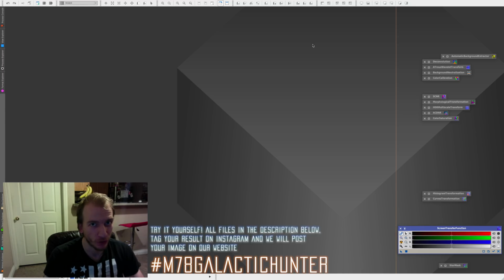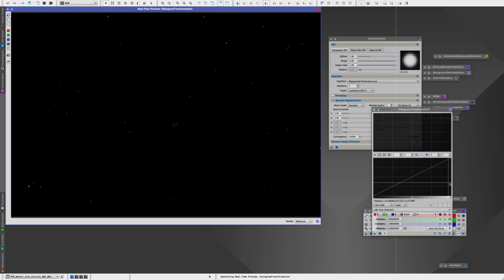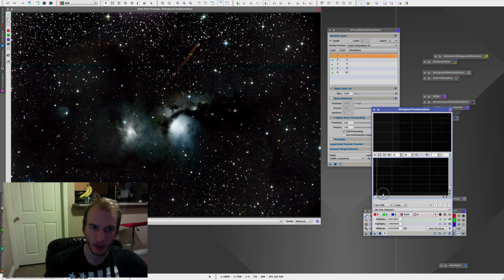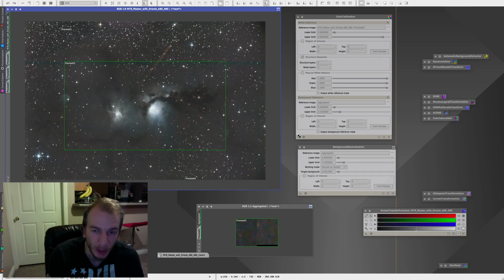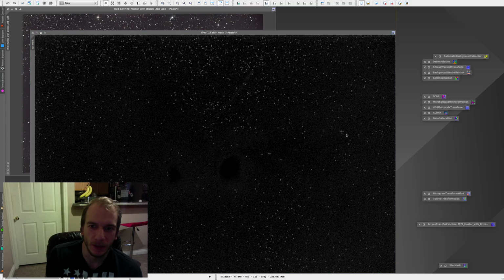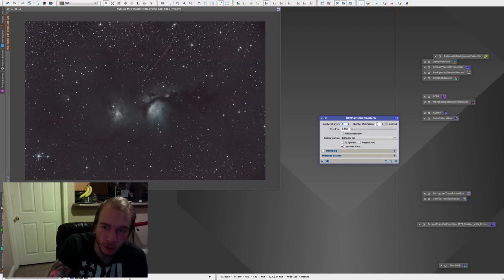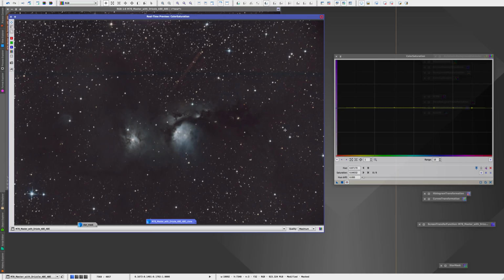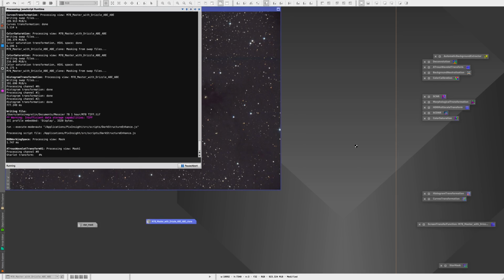Our PixInsight Workflow 2/3: Image Processing on M78 - DSLR Astrophotography M78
Like our channel? Click here if you would like to support us and make an impact on Galactic Hunter